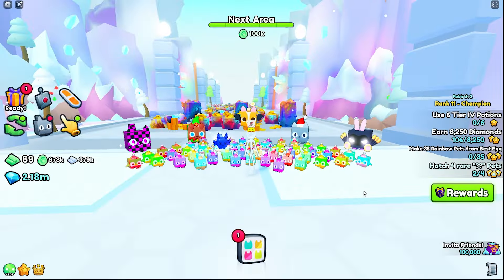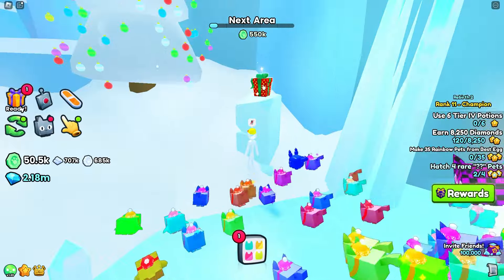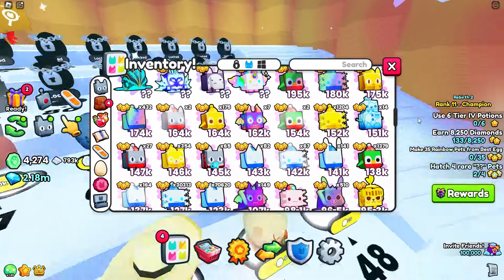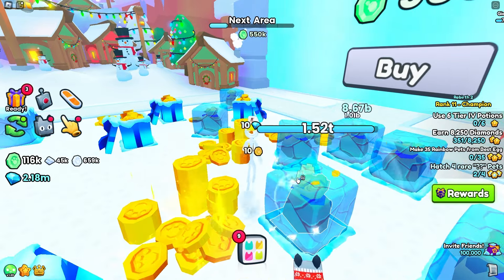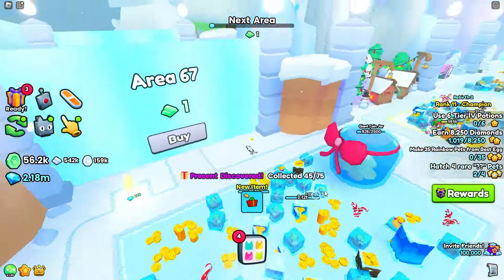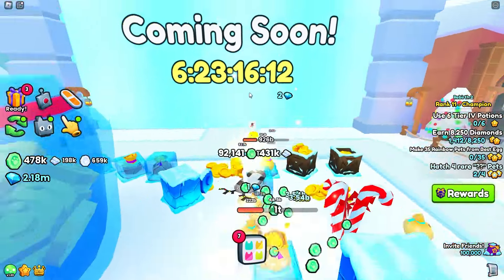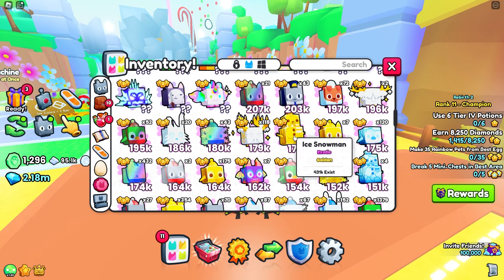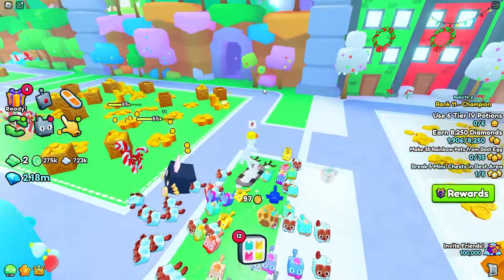Best PETS to Hatch in XMAS Update (Pet Simulator 99)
Best PETS to Hatch in XMAS update (Pet Sim 99)